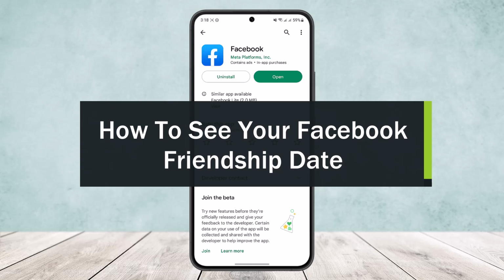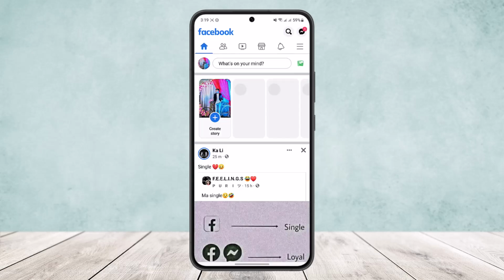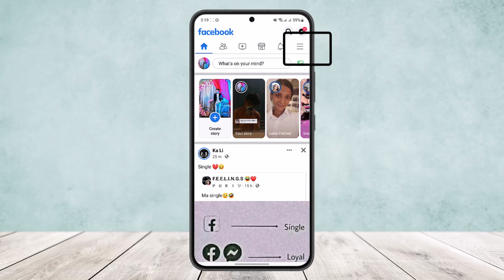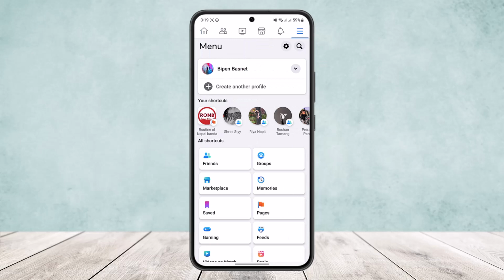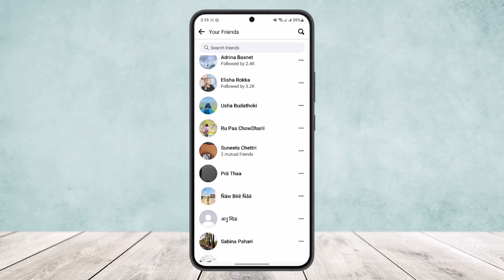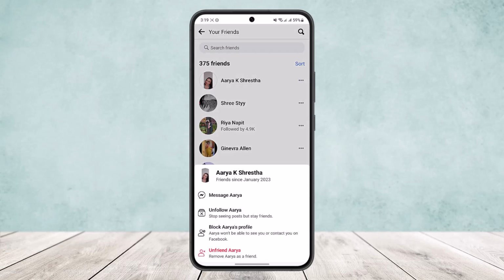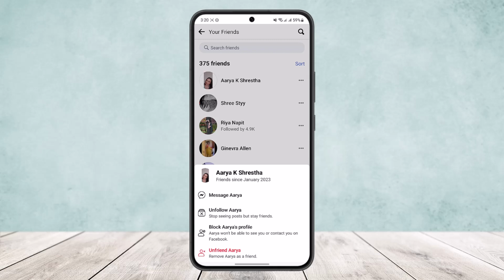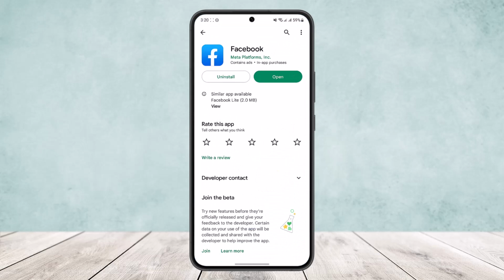How To See Your Facebook Friendship Date !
In this tutorial video, I will simply show you how to see your friendship date on Facebook. So just make sure to watch this video till the end.

~ Video Chapters:
0:00 Introduction
0:11 View Friendship Date
1:12 Outro